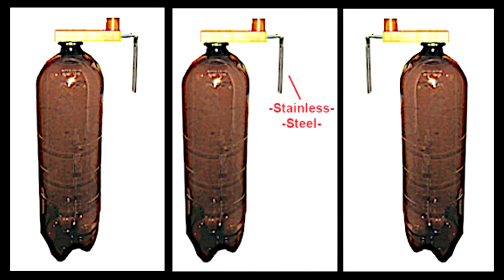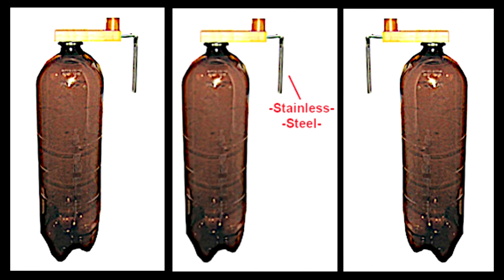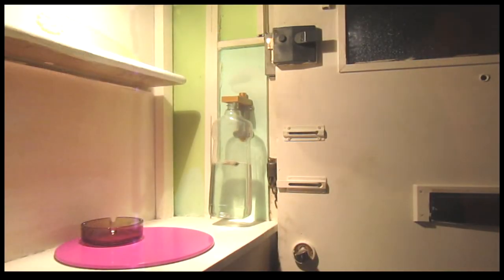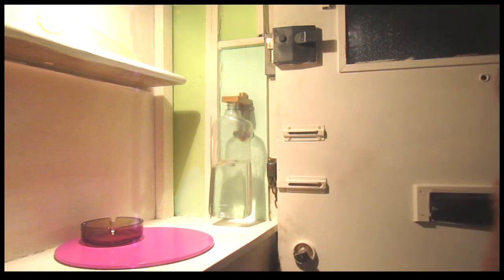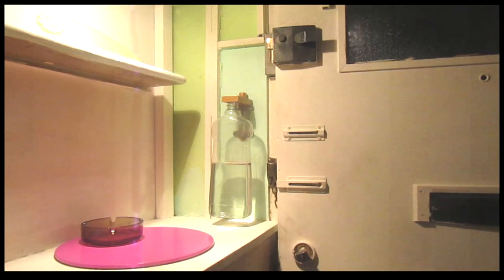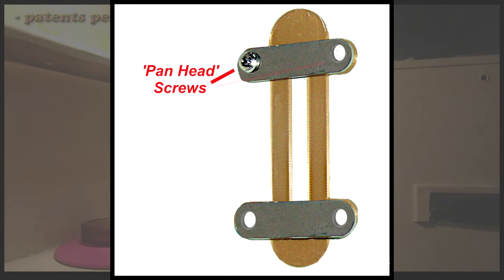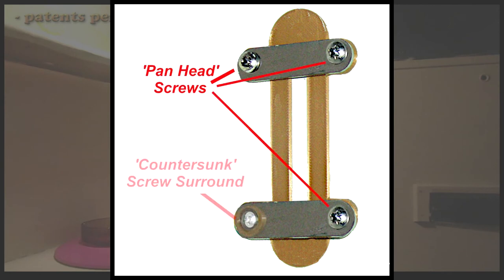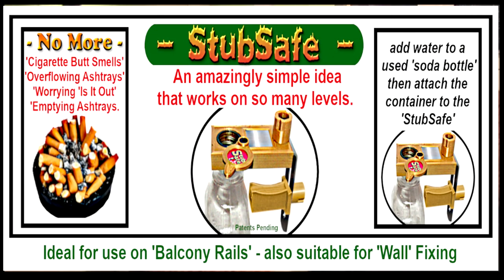StubSafe used at home - short version.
Showing how the 'StubSafe' cigarette butt disposal system works

The 'StubSafe' is a way to utilize old 'Soda Bottles' to enable a safe way of disposing of cigarette butts.